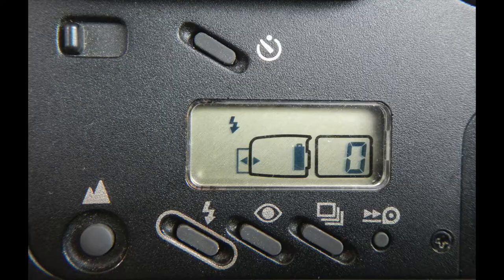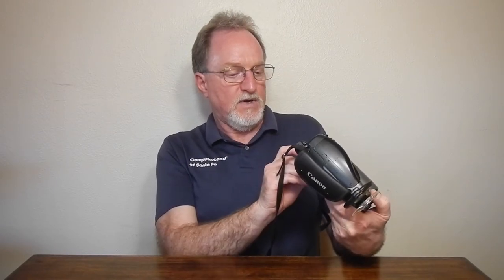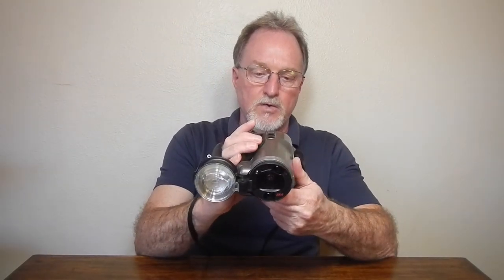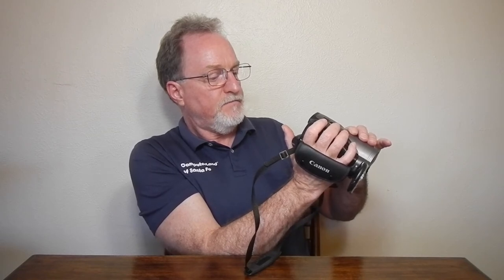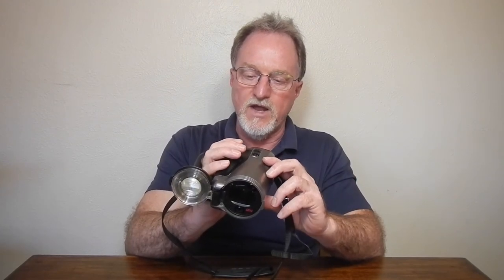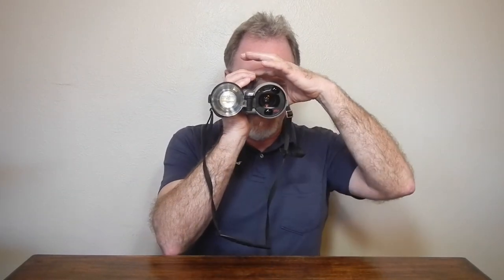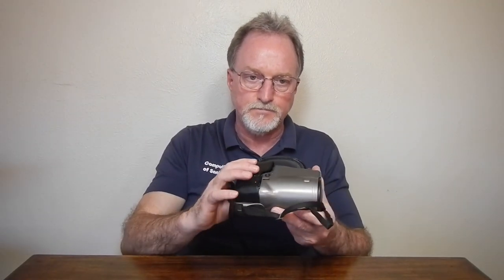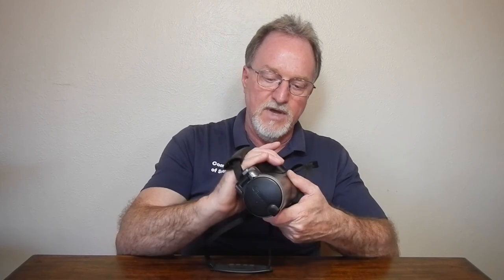52 Cameras: # 167 — Canon Photura